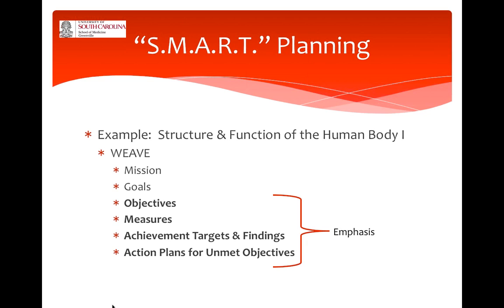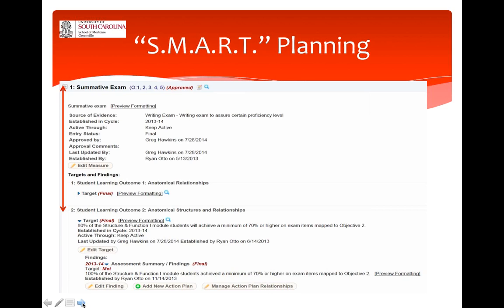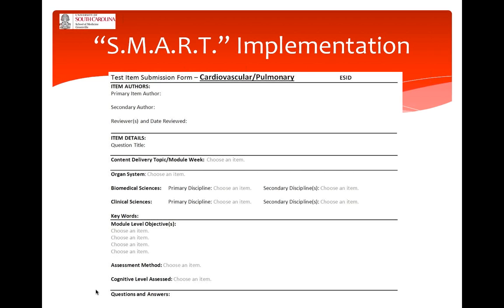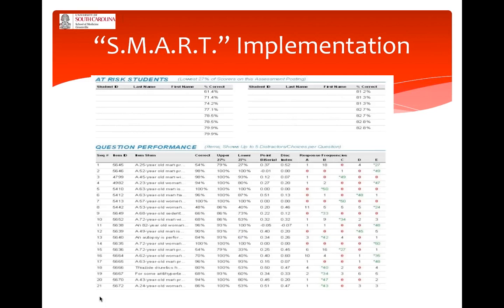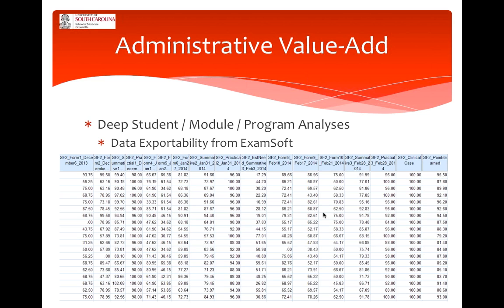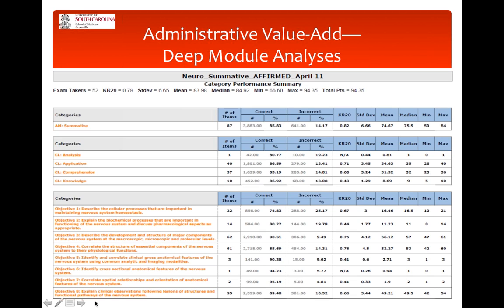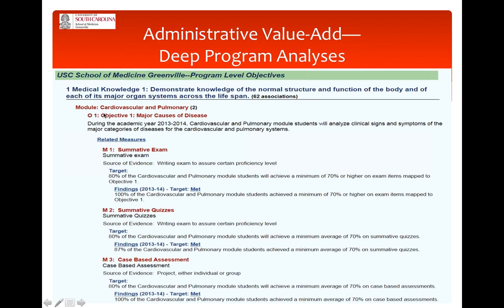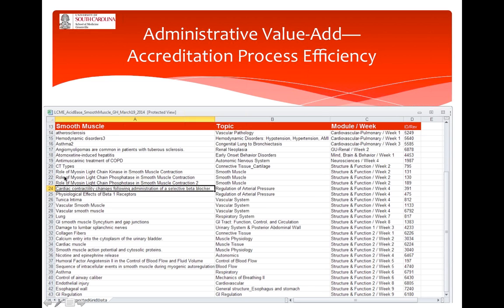The Value Add of Outcome Measures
The Value-Add of Outcome Measures: Processes and Tools Used for Assessing Student, Course/Module, and Program Effectiveness

Presented by H. Gregory Hawkins, PhD, Executive Director for Academing Effectiveness, Assessment & Accreditation; Ryan S. Otto, PhD, Program & Institutional Effectiveness Manager; Nicholas Keely, Student Testing & Assessment Manager--all of the University of South Carolina School of Medicine - Greenville

Academic programs facing the rigorous demands of accreditation review appreciate the challenges of producing accurate, real-time supporting documentation. Rather than slinging blemish control Band-Aids and engaging in revisionist history, schools and programs have better alternatives available to them. Please join us for a webinar that will describe a rigorous and effective approach to student learning outcomes and administrative objectives assessment planning, and demonstrate the effective use of student, course/module assessment systems. An assortment of simple tools for capturing outcomes at various assessment levels will be shared, exposing attendees to systems that have received praise in accrediting processes as a clear institutional strength.

(Recorded on July 29, 2014, at 2pm ET)